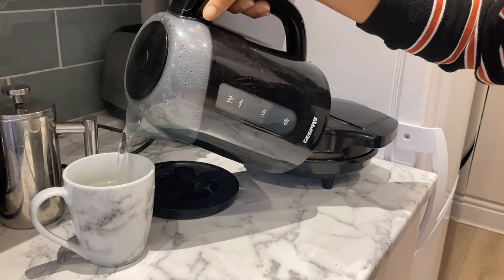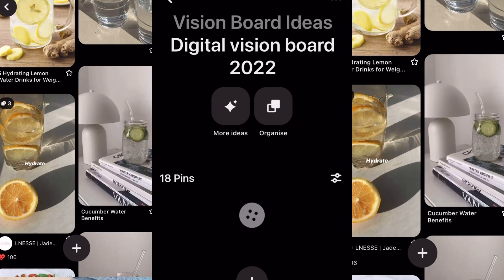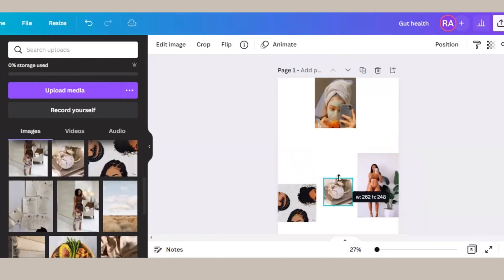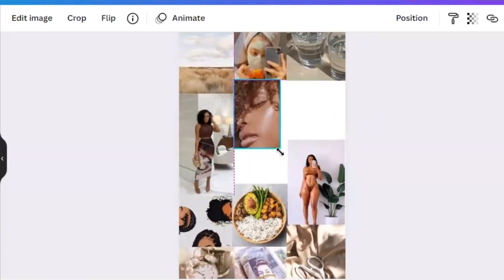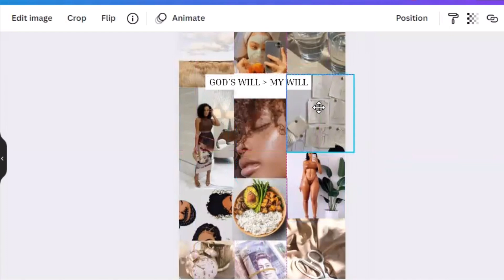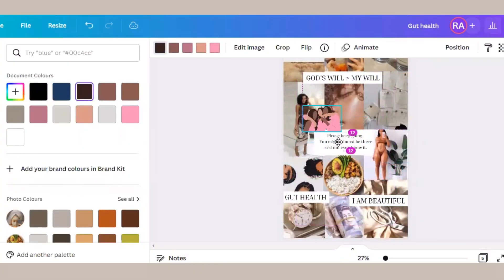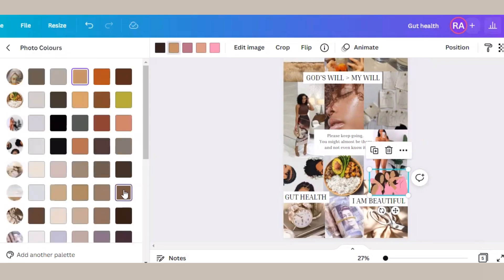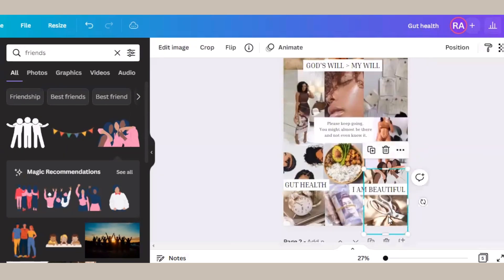HOW TO CREATE A DIGITAL VISION BOARD USING CANVA 2024 | Rebecca Sarah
How to create an aesthetic digital vision board. Creating SMART goals and achieving your dream life requires intentionality. Here's how I created my digital vision board using Pinterest boards and Canva.

0:00 Intro
0:43 Finding your vision board inspo and images
1:04 Creating the vision board using Canva
3:17 The Final Reveal
3:28 So, what is a vision board?

Found this video helpful? I’m Rebecca, and I share bi-weekly videos to encourage and empower you to become your best self through fashion, business, and wellness content.